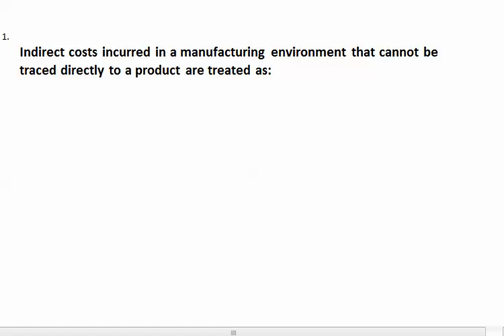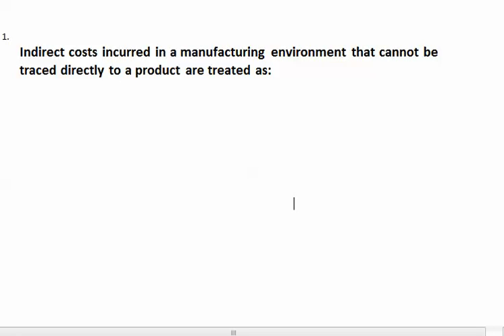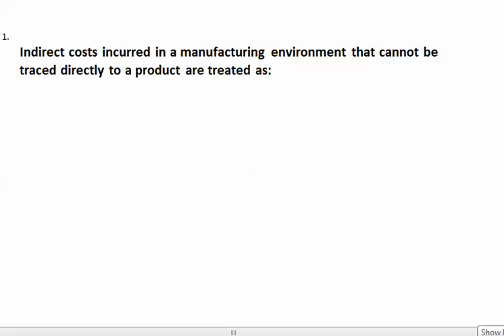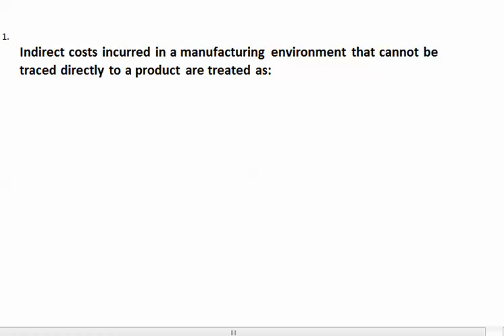1BCh-1 discussion FOH